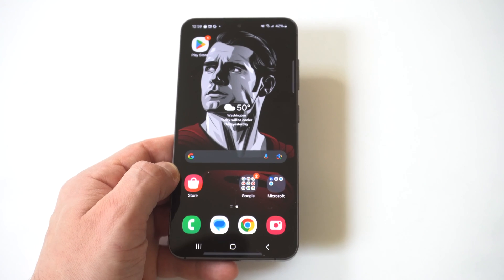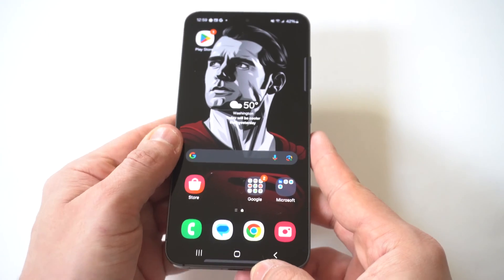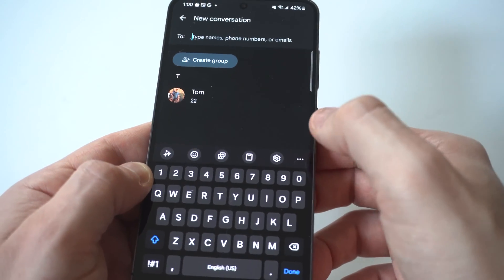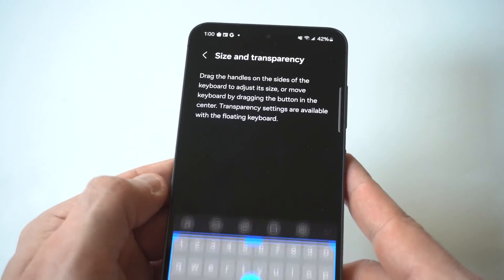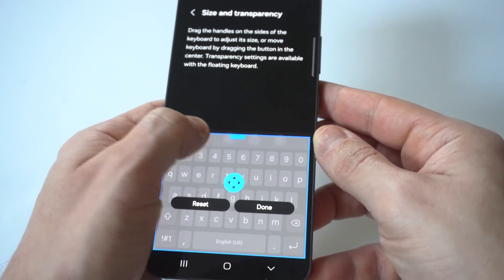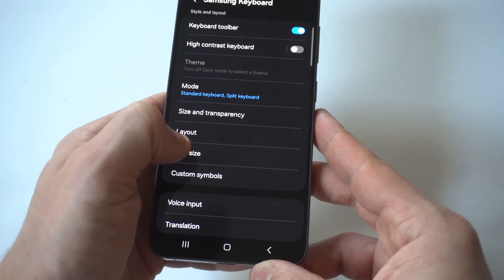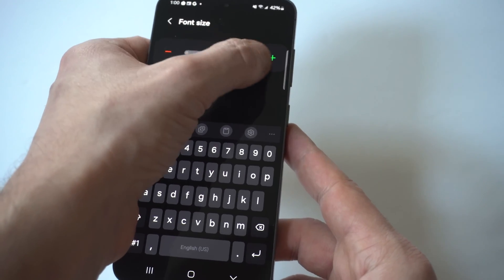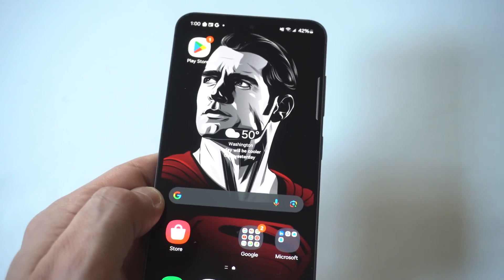How To Change Keyboard Size On Galaxy S24 / S24 Ulta - Bigger & Smaller